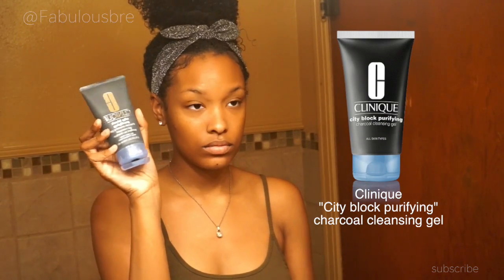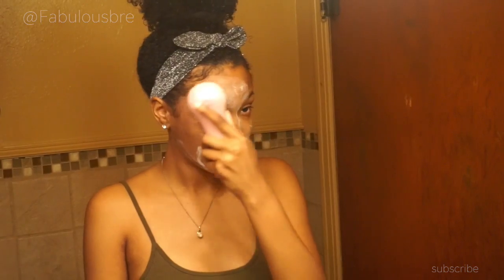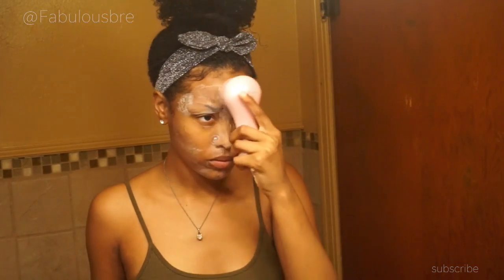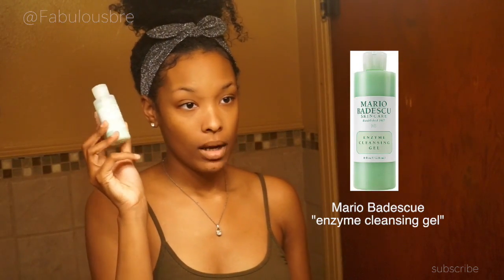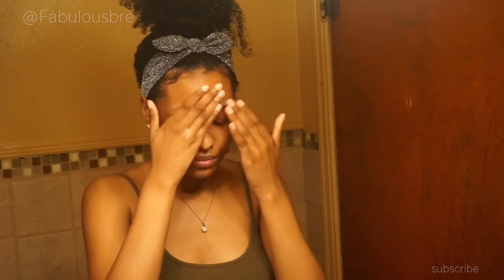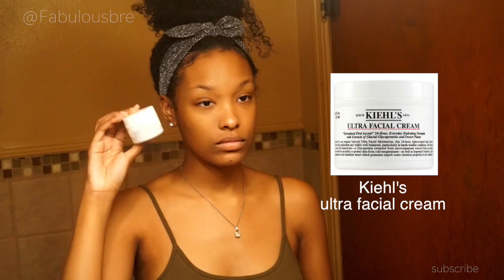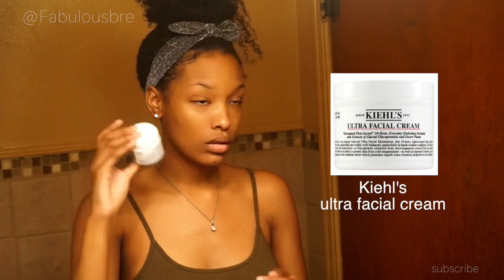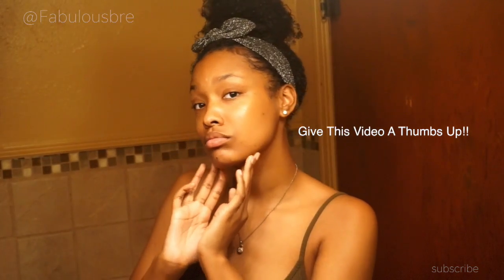Skincare Routine || Updated || FabulousBre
Here's a video of my updated skincare routine! :) I've gotten a lot of questions about what products i use and things so i wanted to put a  video together on exactly that.